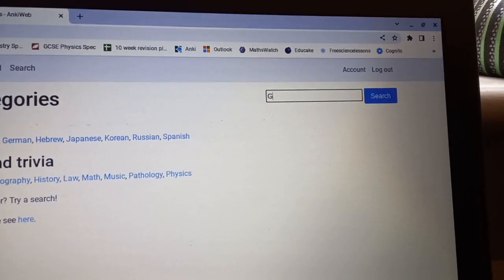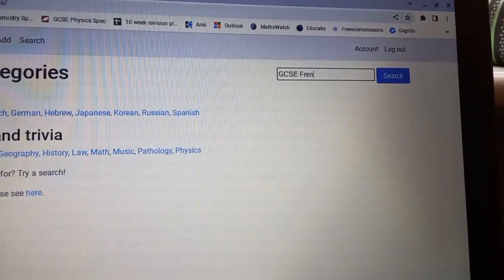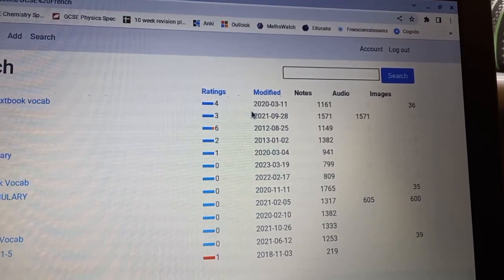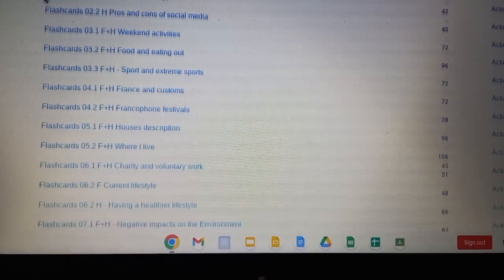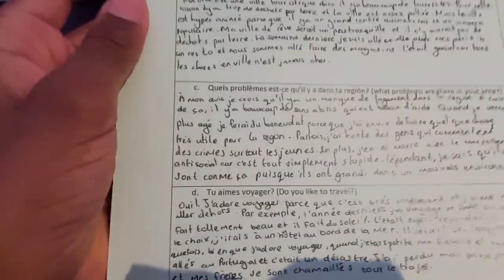How to plan and revise for every subject (GCSE)